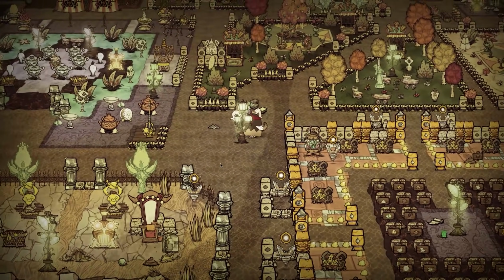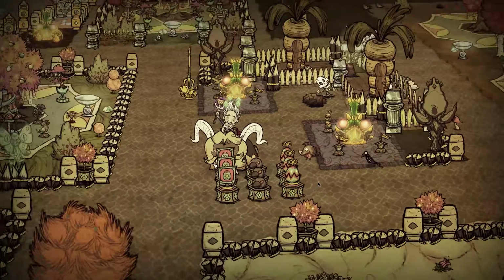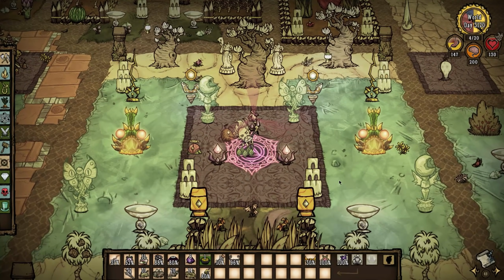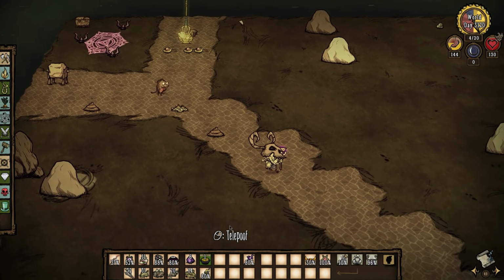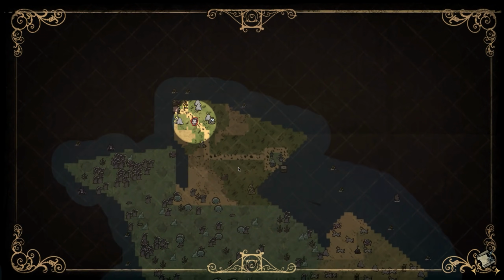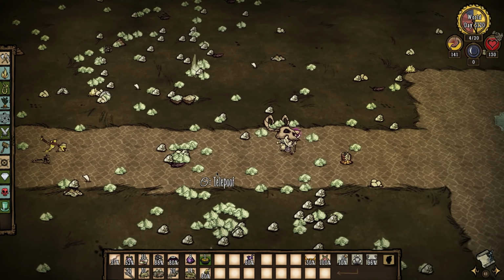3,000 Day Base Tour | Thrill of the Grill FINAL Don't Starve Together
Welcome to another Don't Starve Together video! Today we are taking one final lap around Thrill of the Grill, my solo Warly Twitch world, and looking at some of the larger builds I have made in the past 600 days since the last base tour. This will include a sprawling Koalefant preserve, a biome-wide Cawnival, and a proper caves base. Enjoy!

From 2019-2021, Klei has released a series of game updates available to all players, under the single thematic focus entitled “Return of Them."

"Eye of the Storm" is the final installment in this series of updates and adds the Moonstorm event, a surprise NPC character, and the Celestial Champion to the game. This will complete the Mysterious Energy quest which begins with the discovery of the lunar island and completion of all three celestial altars. It is the longest endgame quest in the game and offers a number of unique benefits to your world and character, such as infinite full moon nights, renewable moon glass, and infinite light in the form of a crown and shards.

"Reap What You Sow" is the seventh major release of updates under the Return of Them in Don't Starve Together and replaces traditional farms with a completely revamped farming system which includes tillable farm plots, unique farming equipment, crop displays, and numerous fertilizers. The system is considerably more complex but provides a system for year-round farming and the potential for highly-accelerated crop production.

The debris from the moon didn't just reach the forest. It's influence has penetrated down into the caves as well, not only mutating its already strange occupants, but opening areas that had been long forgotten. Forgotten Knowledge is the sixth major release of updates under the Return of Them theme and adds two new cave biomes: the Lunar Grotto and the Ancient Archives. It also adds several new mobs, three new crockpot recipes, and two crafting stations including another moon altar and a station for crafting natural turf.

Troubled Waters, the fifth Don't Starve Return of Them update, added new ocean mobs, foods, craftables, structures, and eight new crockpot recipes. It also added leafy meat as a crockpot ingredient and renewable volt goat herds.

She Sells Seashells went live in April 2020. An Island fragment of the moon has left a lonely creature stranded. Is it friendly? Time will tell. New features include messages in bottles, the moon fragment island, the Crabby Hermit, Crab King, new seasonal fish, the Wobster and Wobster Den the Winch Boat structure, sunken treasures, and singing shells.

"Hook, Line, & Inker" will be remembered as the big fishing update. We finally have the tools we need to go sailing and fish around literally anywhere in the ocean. This update added over a dozen new ocean mobs, three new crockpot recipes, and tons of new craftable items and structures. Most of these new additions are tailored toward the goal of dramatically expanding the fishing experience in DST.

Here is an overview of what was added in the first update, "Turn of Tides:"

Added a new multiplayer-centric boat mechanic, where players can build and deck out a boat for multiple survivors to travel together on
Added a new Seafaring crafting menu
Added the Lunar Island
Added Enlightenment
Added 3 new Lunar Island biomes, along with new creatures, objects, and craftables

Turn of Tides focused primarily on building the fundamental tech and infrastructure for Return of Them. Since then a significant amount of content has added to both the islands and the sea.